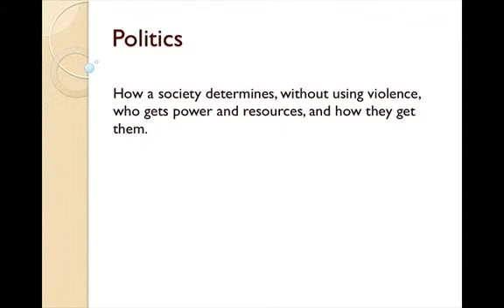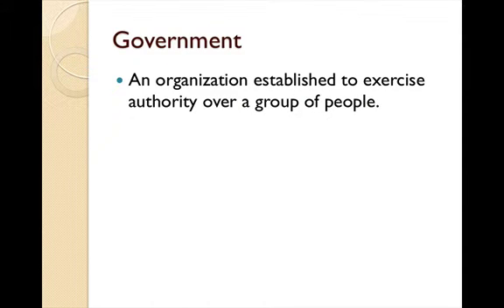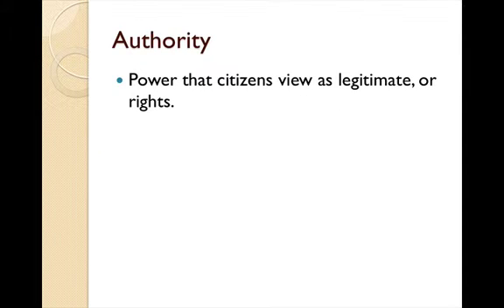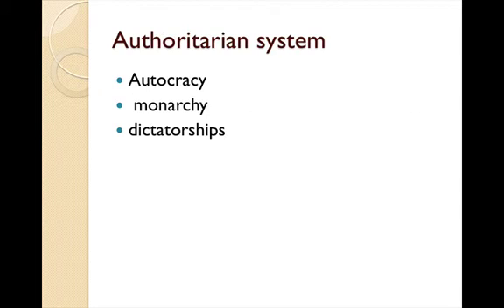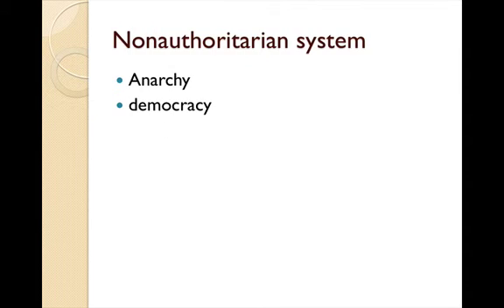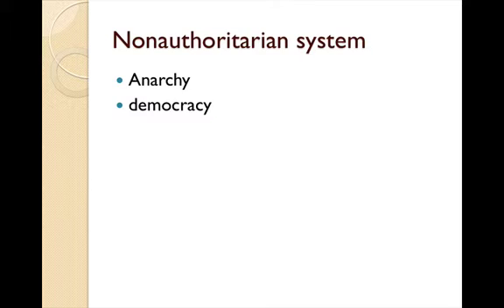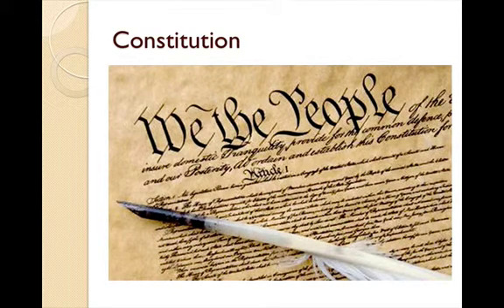review video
Mr. Smith gov review video